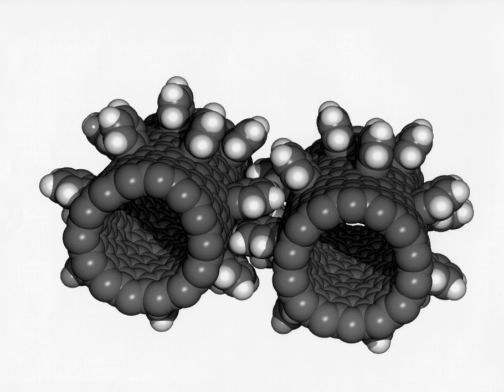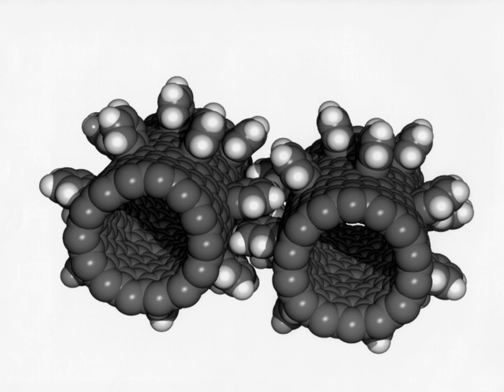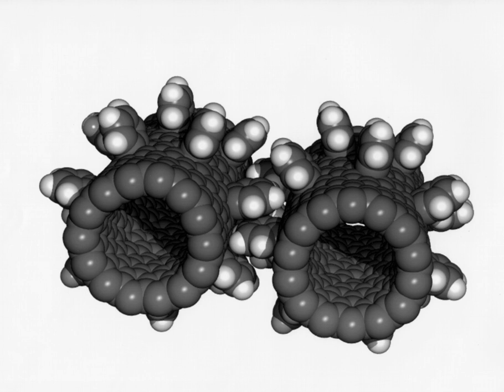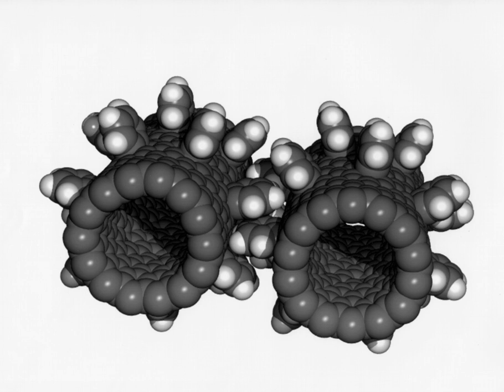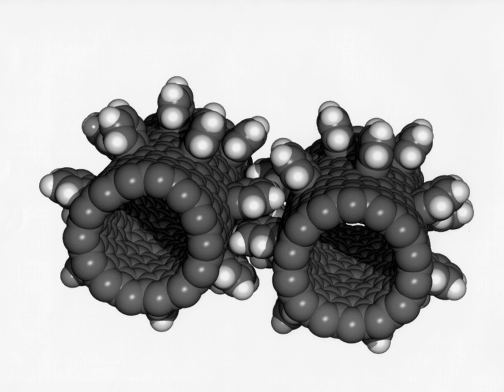Environmental impact of nanotechnology | Wikipedia audio article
00:01:27 1 Overview
00:03:25 2 Health impact
00:04:03 2.1 Medical applications
00:05:30 2.2 Health hazards
00:09:15 3 Environmental impact
00:09:57 3.1 Environmental applications
00:11:12 3.2 Pollution
00:11:37 4 Social impact
00:14:04 5 Regulation
00:15:48 6 See also

- Socrates

SUMMARY
The impact of nanotechnology extends from its medical, ethical, mental, legal and environmental applications, to fields such as engineering, biology, chemistry, computing, materials science, and communications.
Major benefits of nanotechnology include improved manufacturing methods, water purification systems, energy systems, physical enhancement, nanomedicine, better food production methods, nutrition and large-scale infrastructure auto-fabrication. Nanotechnology's reduced size may allow for automation of tasks which were previously inaccessible due to physical restrictions, which in turn may reduce labor, land, or maintenance requirements placed on humans.
Potential risks include environmental, health, and safety issues; transitional effects such as displacement of traditional industries as the products of nanotechnology become dominant, which are of concern to privacy rights advocates. These may be particularly important if potential negative effects of nanoparticles are overlooked.
Whether nanotechnology merits special government regulation is a controversial issue. Regulatory bodies such as the United States Environmental Protection Agency and the Health and Consumer Protection Directorate of the European Commission have started dealing with the potential risks of nanoparticles. The organic food sector has been the first to act with the regulated exclusion of engineered nanoparticles from certified organic produce, firstly in Australia and the UK, and more recently in Canada, as well as for all food certified to Demeter International standards